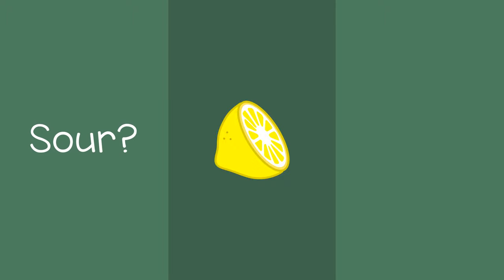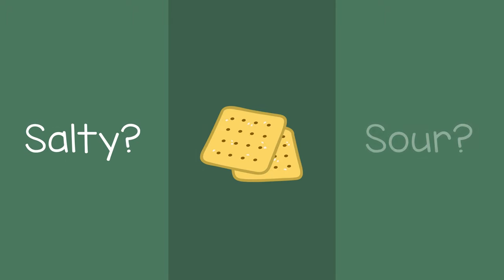Trying Different Tastes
You can help a child learn about the sense of taste by asking them to try different foods and describe how the foods taste.